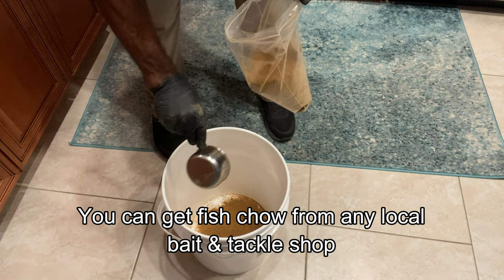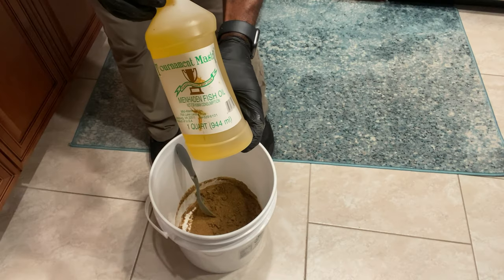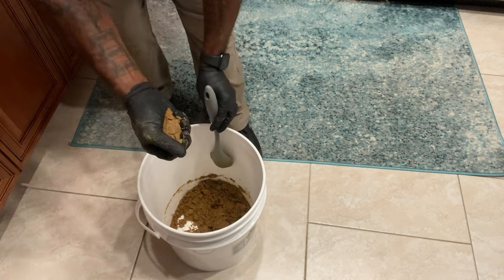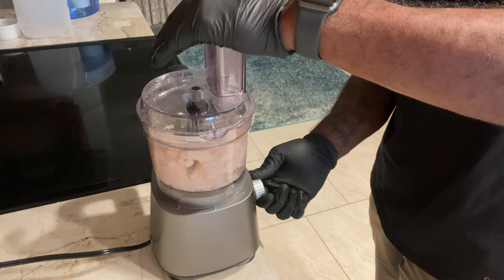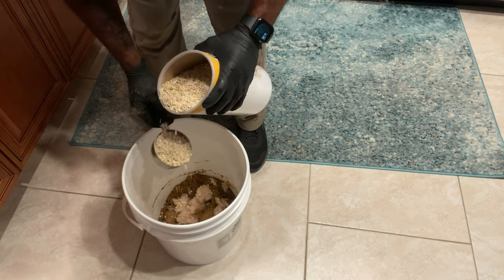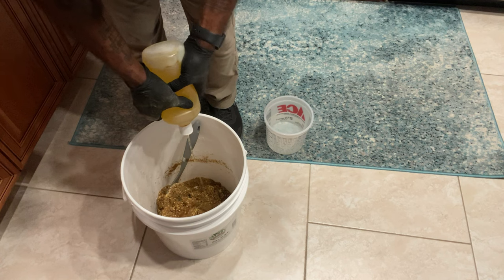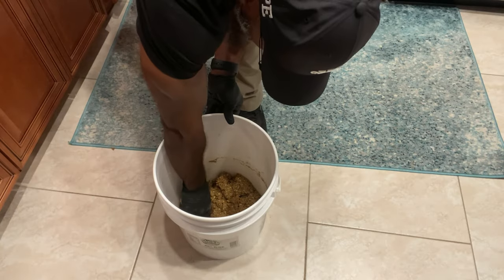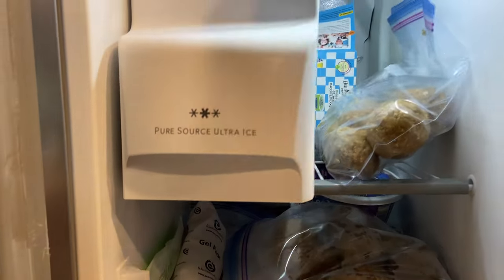How to Make Bait Balls For Salt Water Fishing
Want to learn how to make your own chum bait that will drive fish crazy and start a feeding frenzy.  In this video, Derrick shows you step by step how to make a special type chum bait ball that gets you hooked on fish with non stop action.